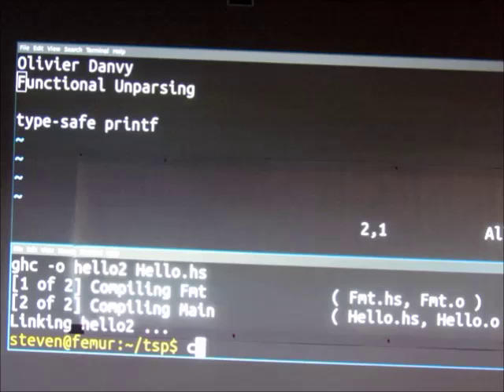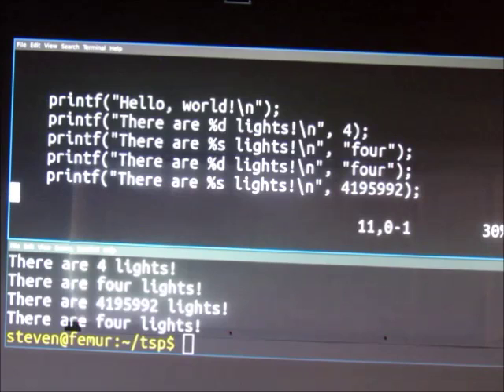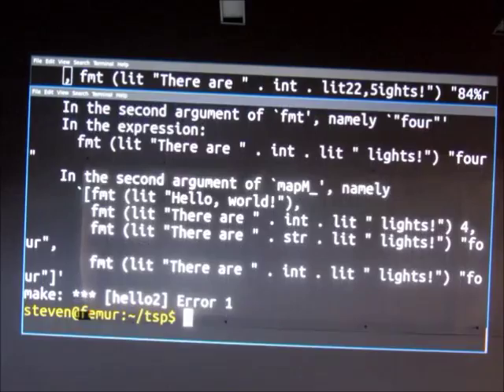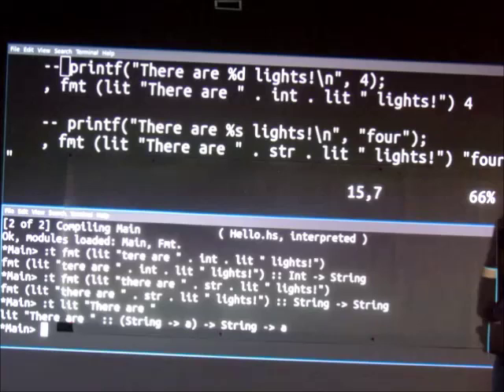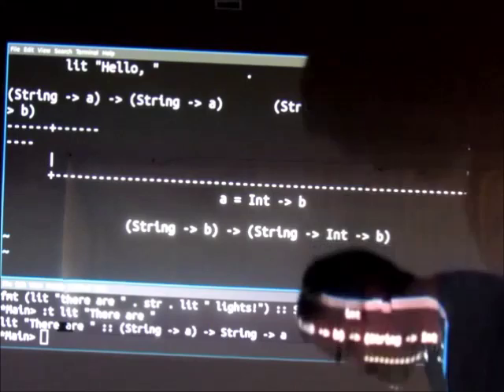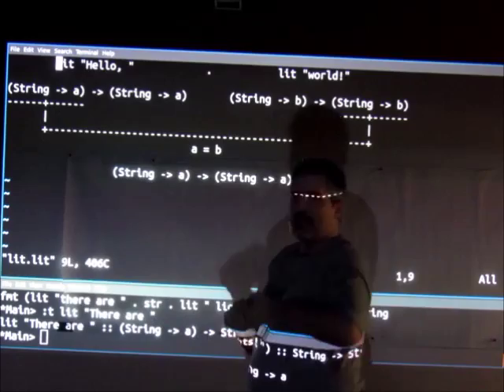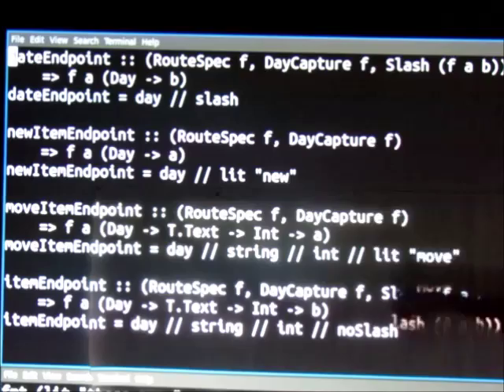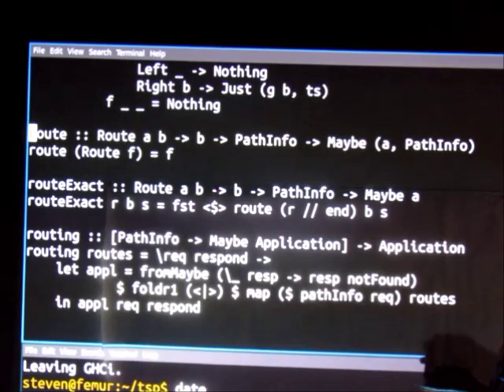typesafe printf and functional unparsing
Steven Taschuck's talk at KW Intersections meetup, Aug 9, 2016

Recorded & edited by myself, @curelet with Canon Powershot SX 520 HS superzoom point-and-shoot camera.